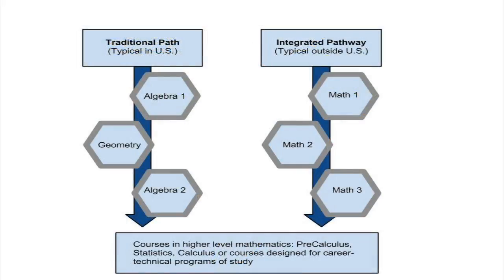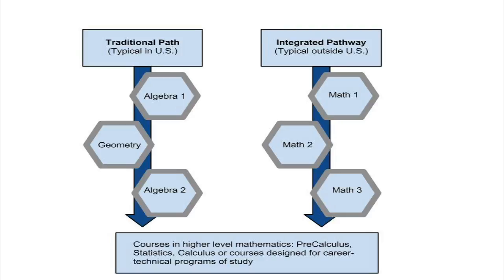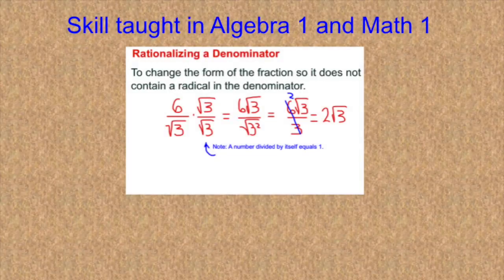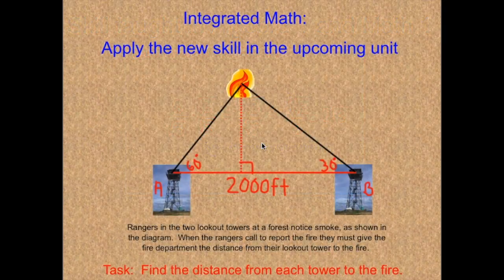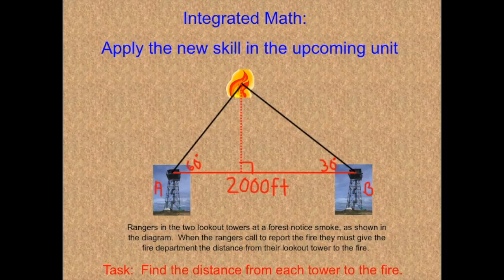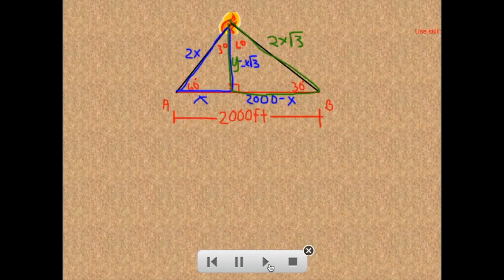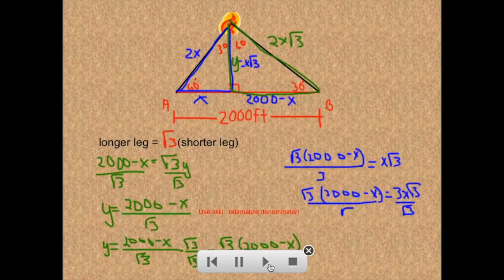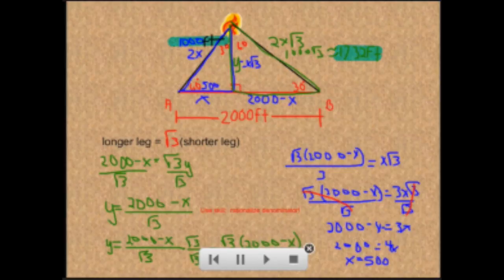GMHS Integrated Math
This video is about GMHS Integrated Math 1